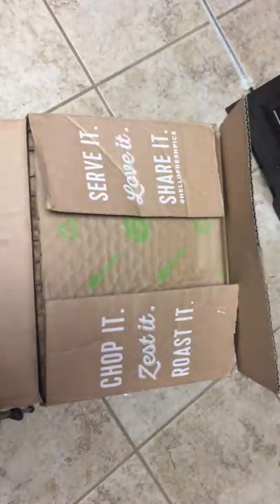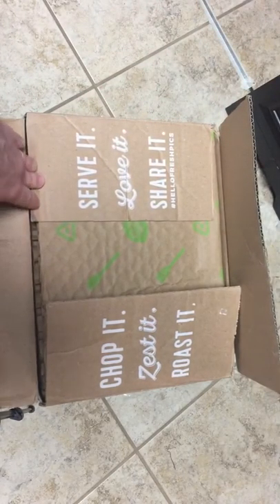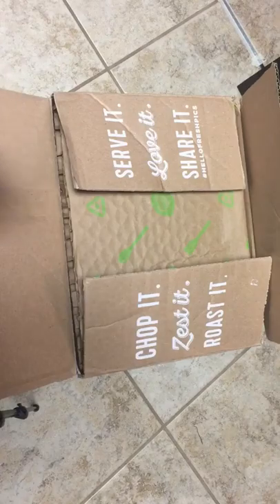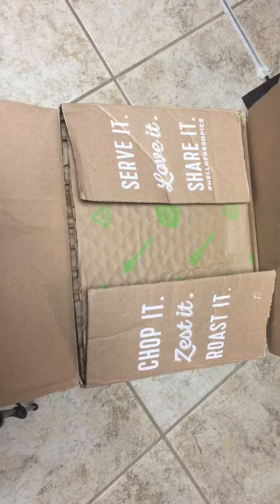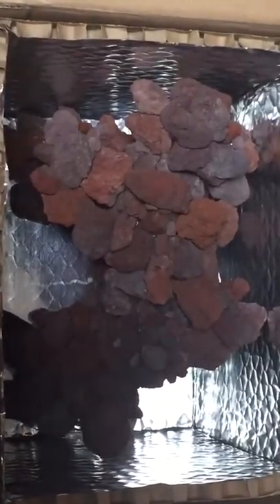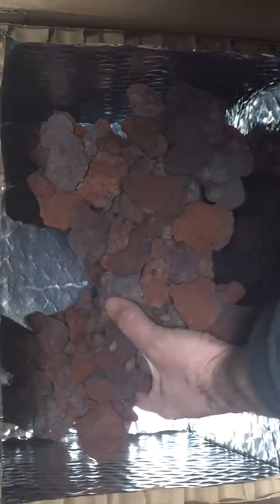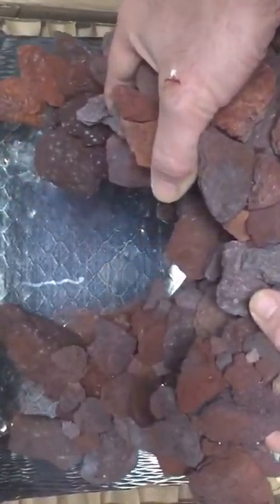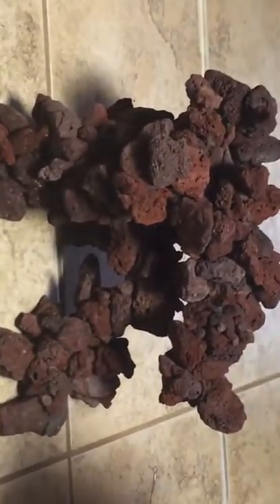Deb!! how to unbox your hardscape and how it’s packed cheers